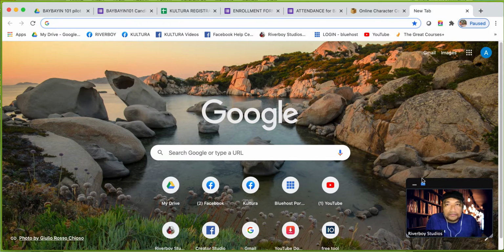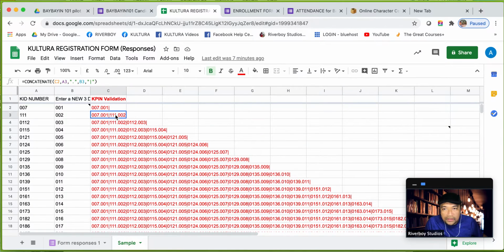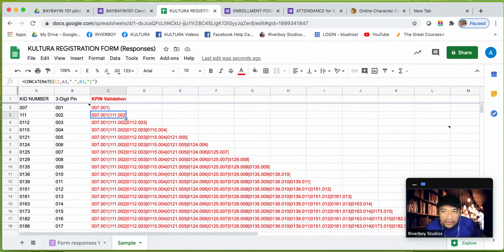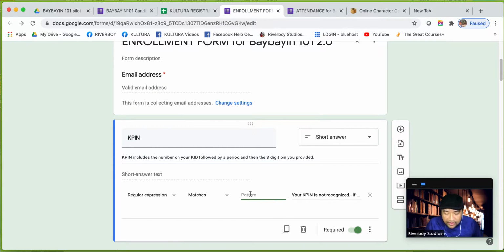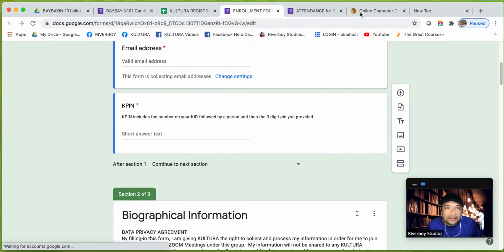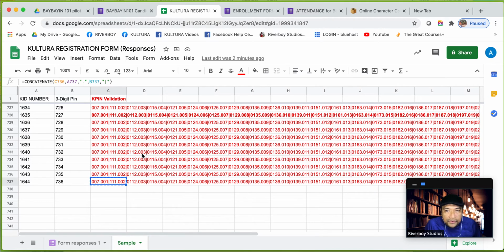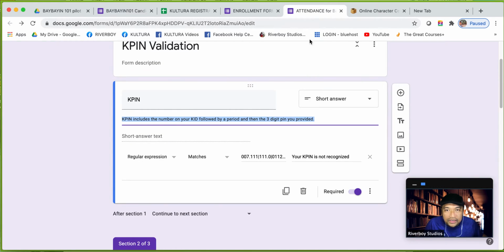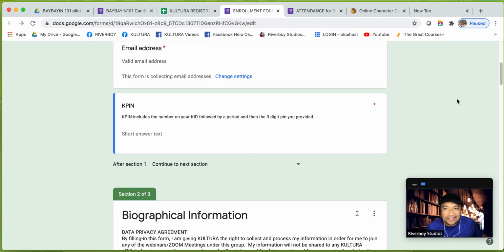Response Validation Google Forms: File unavailable: Sorry, there's a problem with this file.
File unavailable: Sorry, there's a problem with this file. Please reload